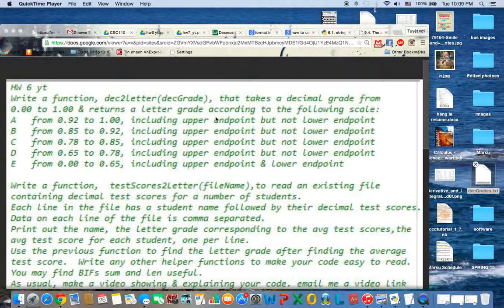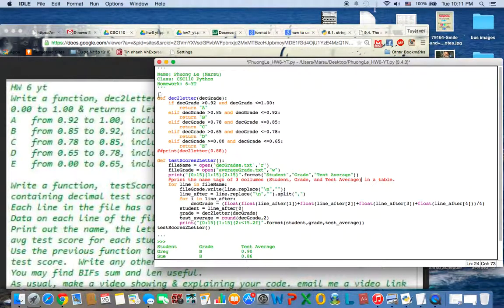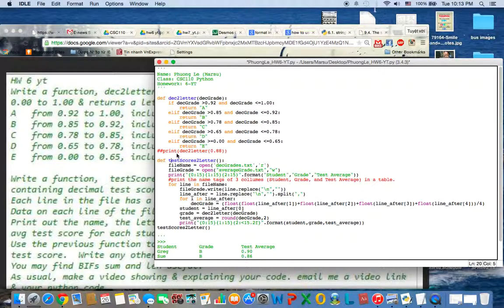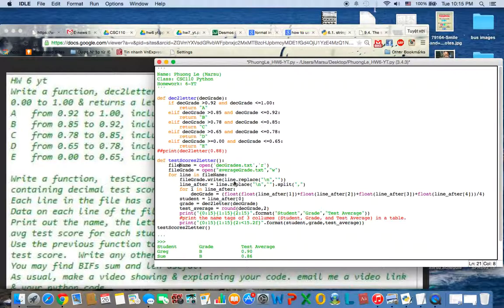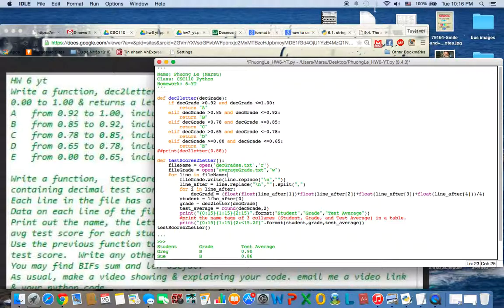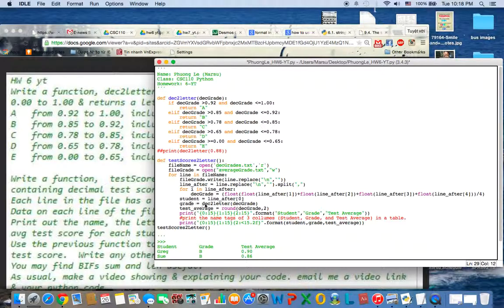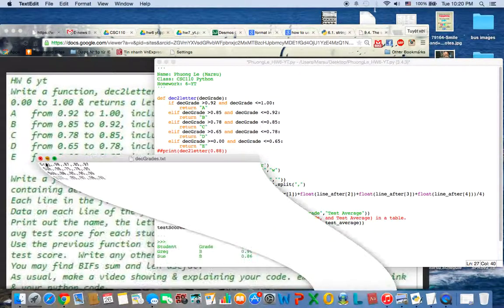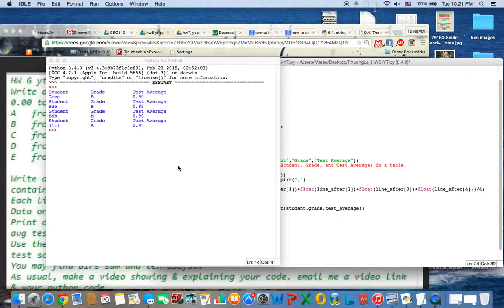PhuongLe HW6 YT